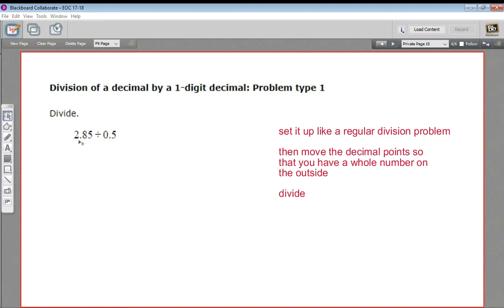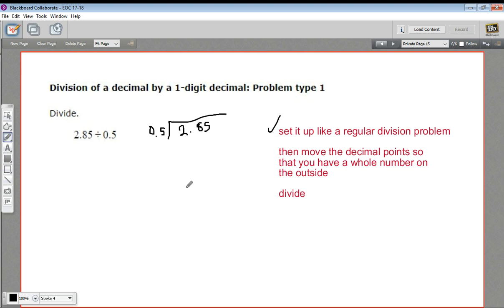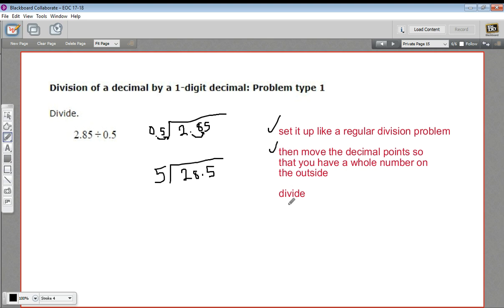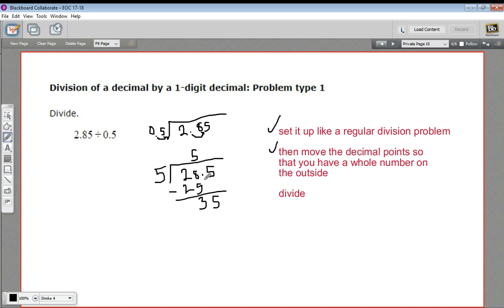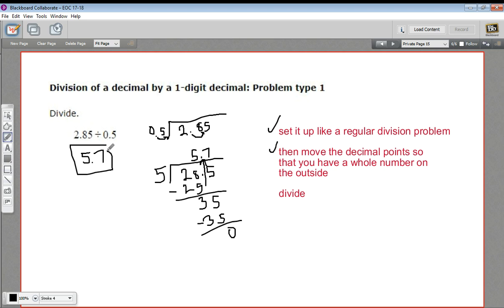Division of a decimal by a one digit decimal - problem type 1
How to divide a decimal by a one digit decimal